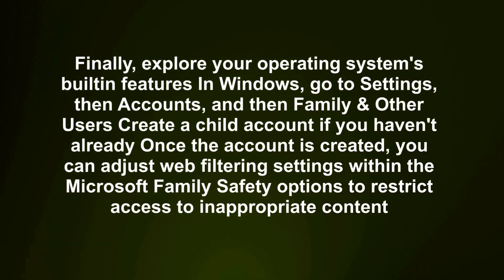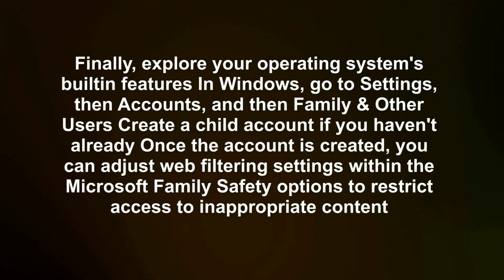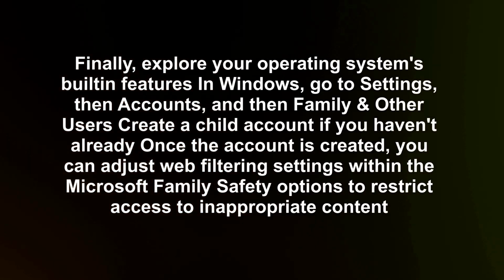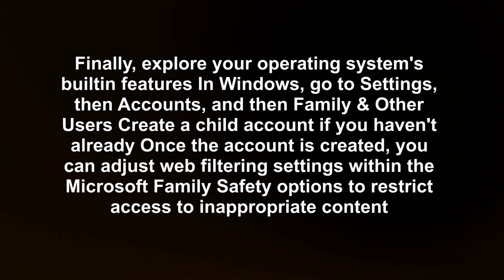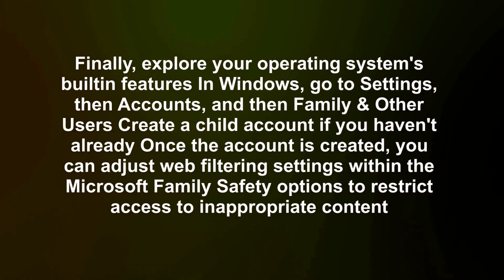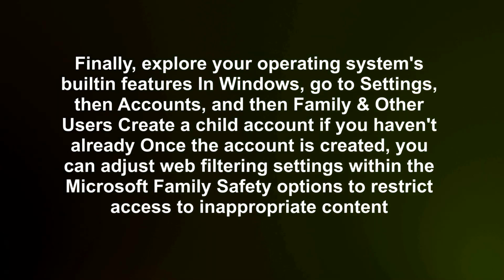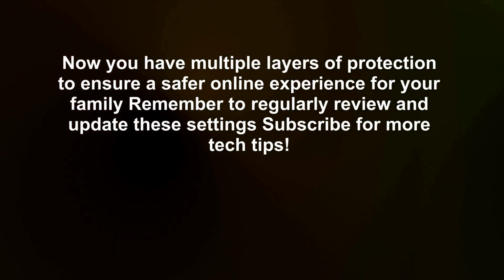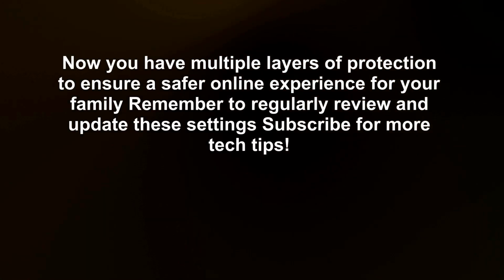How to Block Adult Websites In Google Chrome In Laptop - GUIDE!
How to Block Adult Websites In Google Chrome In Laptop details methods for restricting access to inappropriate content on Chrome, including using browser extensions, parental control software, and operating system settings for web filtering.

00:00 Intro
00:11 Chrome Extensions
00:29 Parental Control Software
00:48 Operating System Features
01:04 Outro